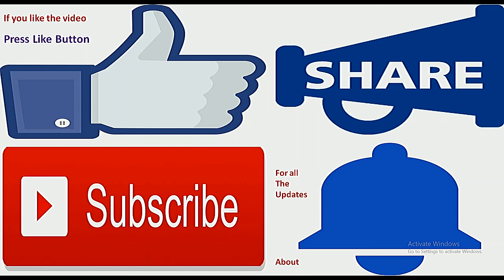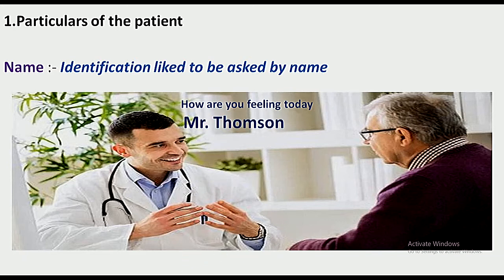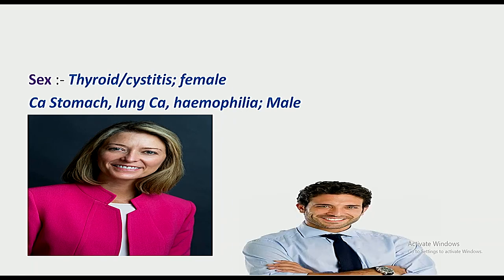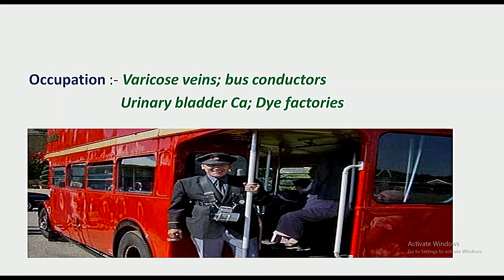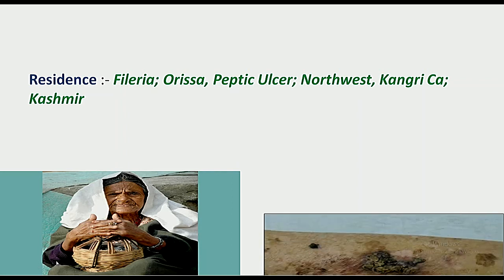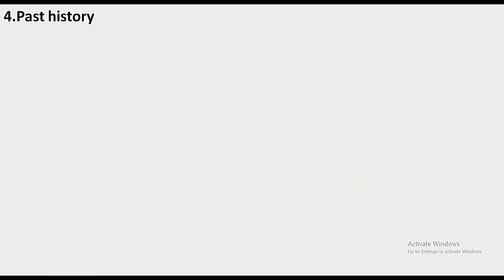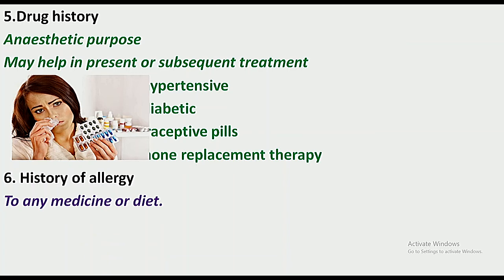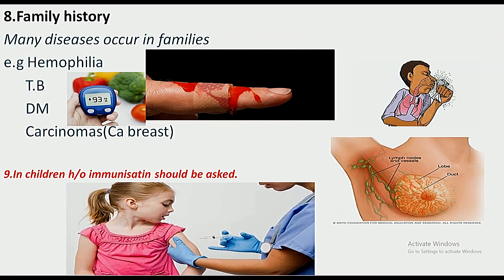History Taking in Patients !!! EASY and CLEAR way ( 6 mins)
History taking is a very important art that is crucial for getting information of the disease patient is suffering and also diseases suffered in past

this video deals with history taking aspect in an interesting way with pictorial representation for better understanding of students.